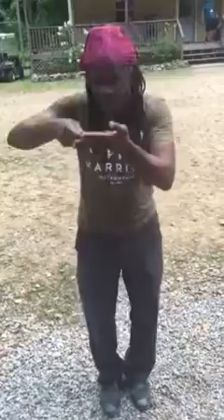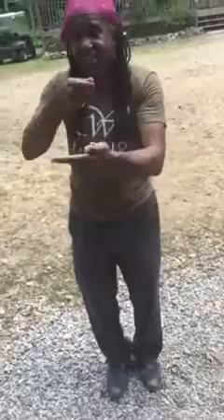Roy "FUTUREMAN" Wooten Shares Rhythm Secrets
Recorded at Wooten Woods at the end of the inaugural rhythm section retreat. Roy "Futureman" Wooten talks about his rhythmic philosophy and explains the connection between odd time and swing. At the end, he says "I didn't get taught like that, I just figured it out." He has a truly unique perspective and I am very grateful that he taught it to us at camp!! Thank you very much to the Wooten family for sharing their music, their ideas, and their love!!!